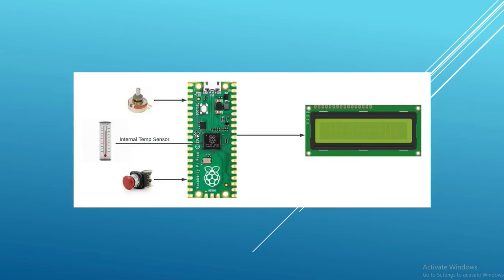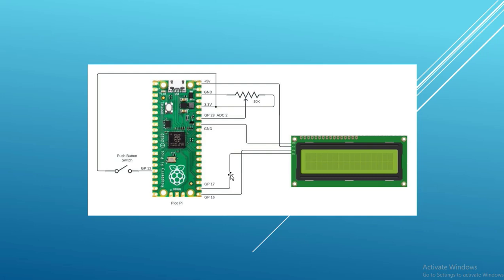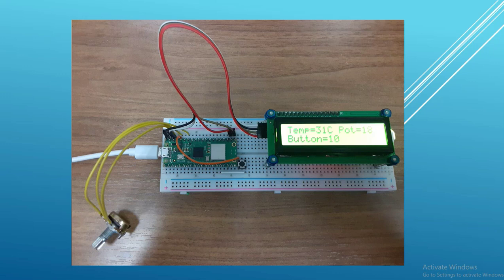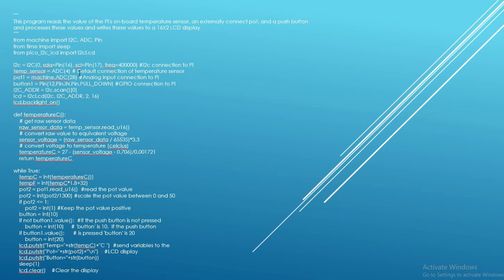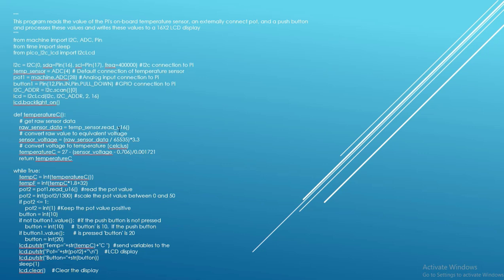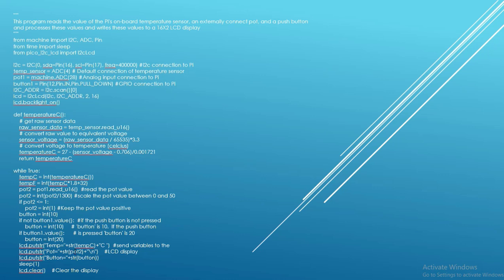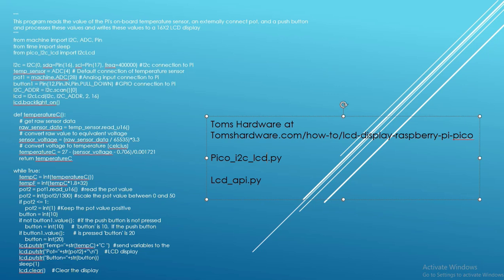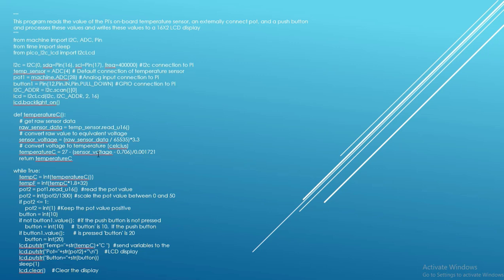Interfacing the Pico Pi to National Instruments LabView Part 1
This part 1 of a two part series on interfacing the Pico Pi to National Instruments LabView.  You will learn to interface a temperature sensor,  potentiometer, and a push switch to the Pico Pi, and transfer the data from those sensors through a UART to a PC running the LabView application